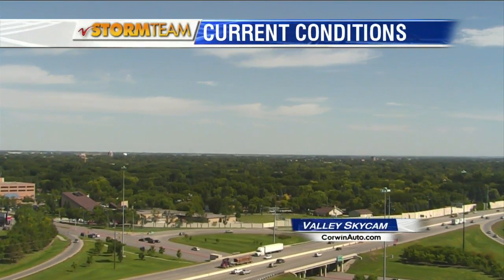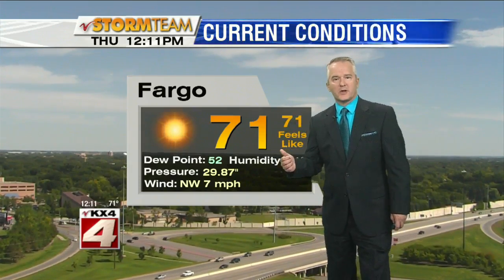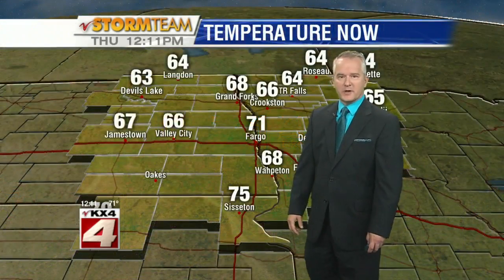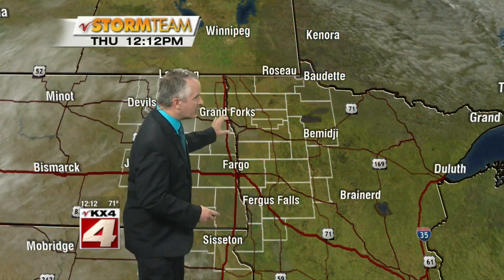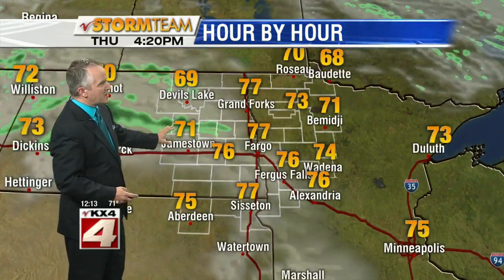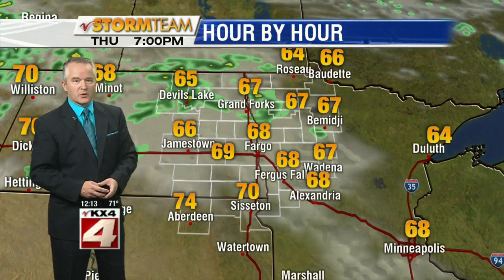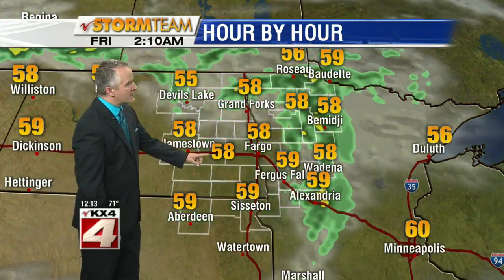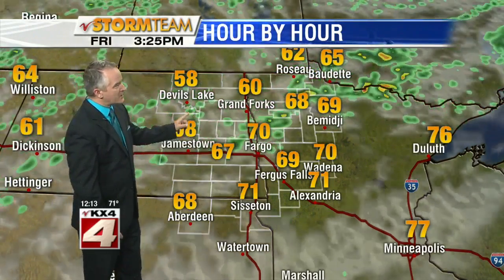Weather: Noon News Weather Spetember 8, 2016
VNL